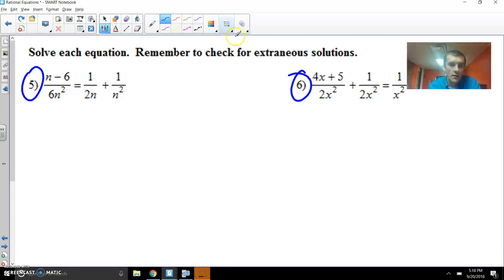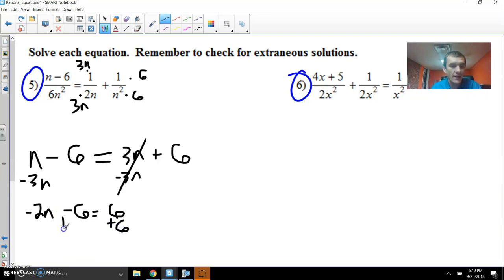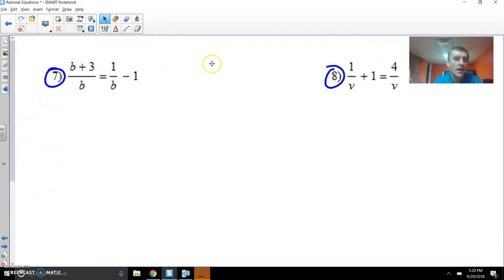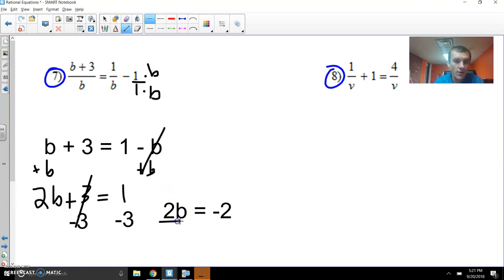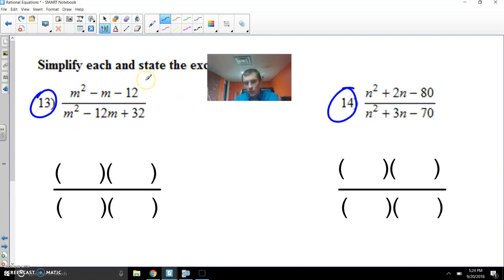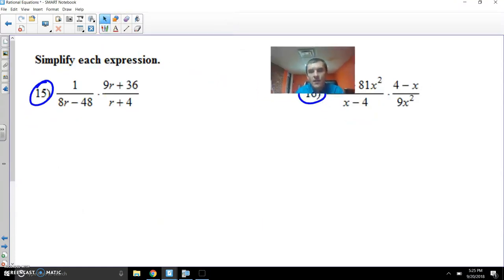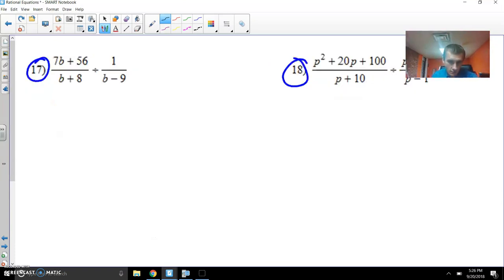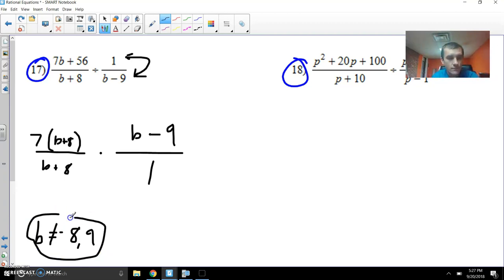Rational Equation HW